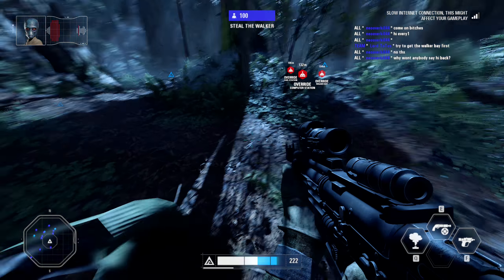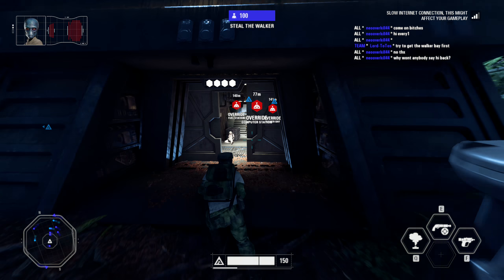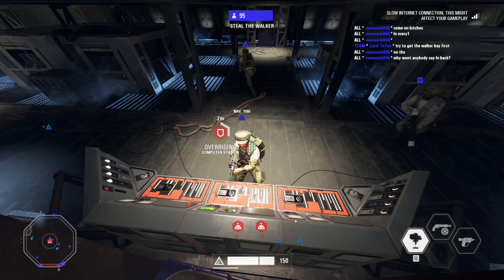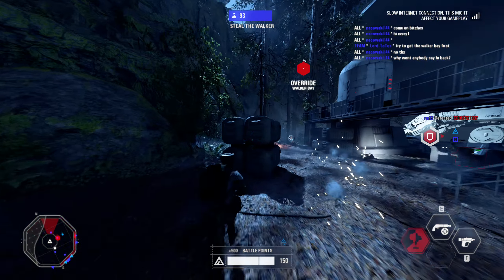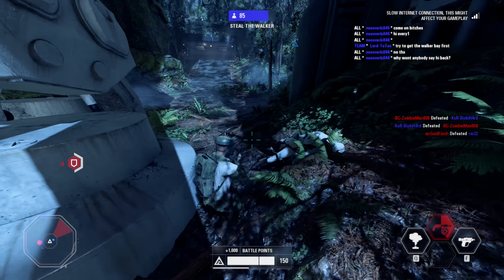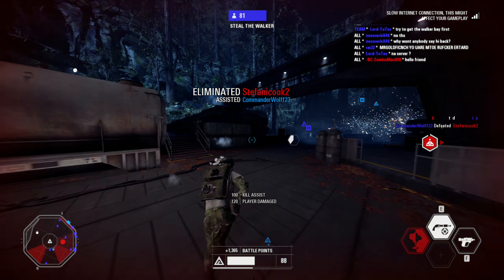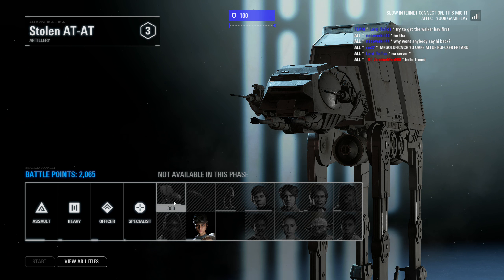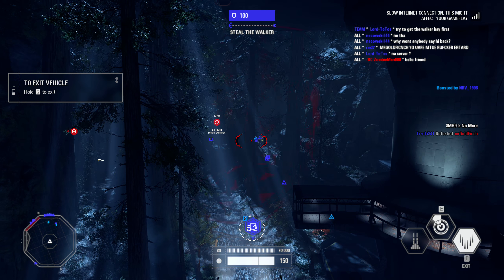47 bczombieman808 calm down kid lost connection to EA server 3